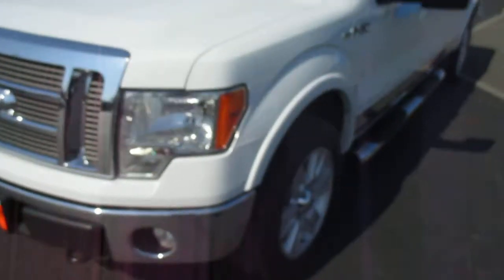2009 Ford F-150 Crew Cab Standard Bed Lariat 4WD - Enumclaw Sumner, WA V4367